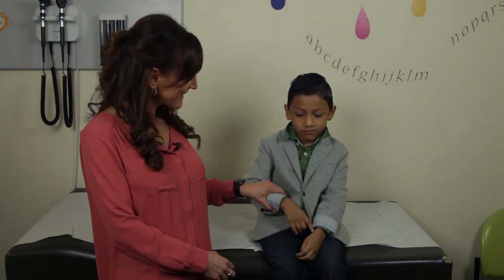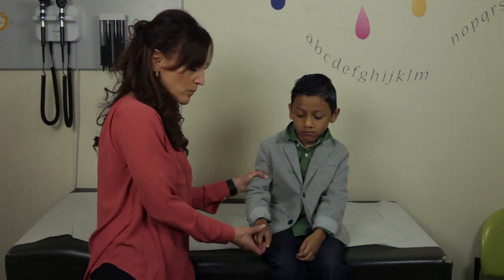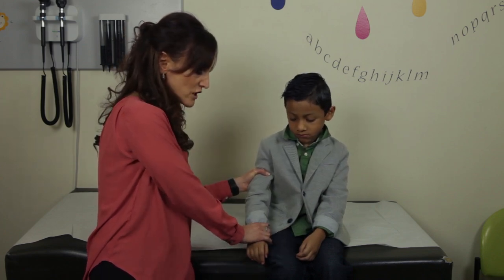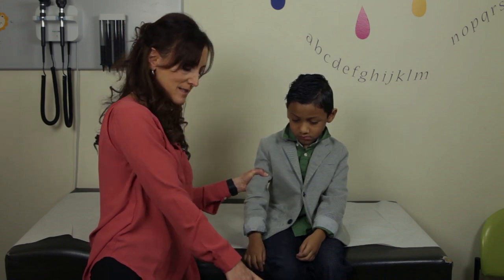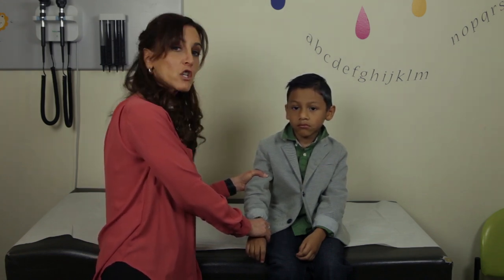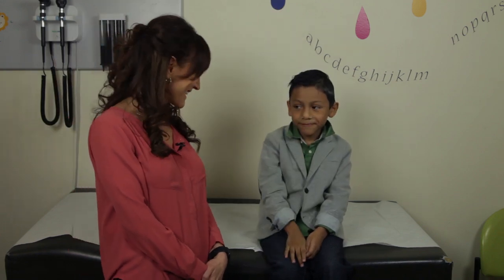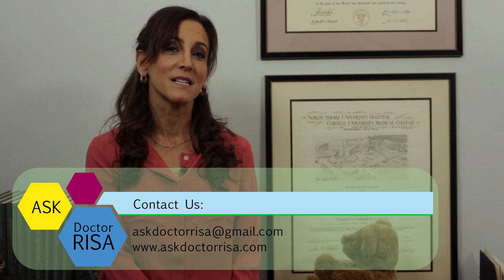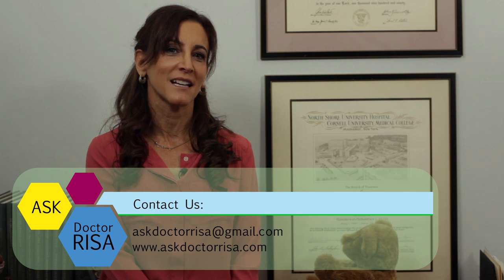How to Put Your Child's Dislocated Elbow Back in Place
Ask Doctor Risa demonstrates the technique for putting a dislocated elbow back in place.  It's easy and painless and may save you a trip to your pediatrician.  for more helpful pediatric tips.